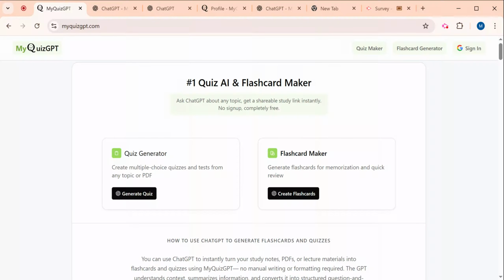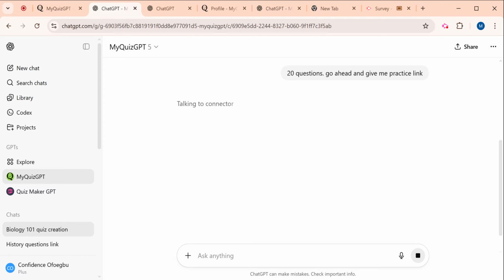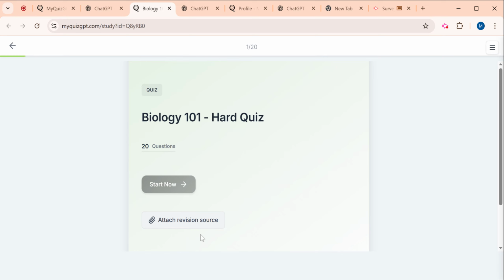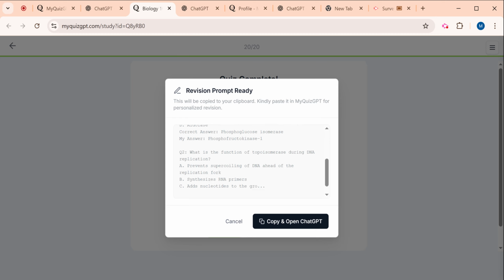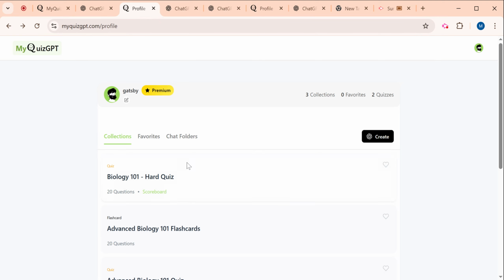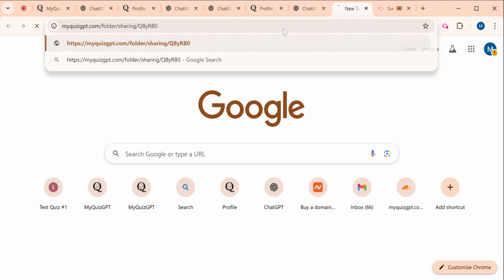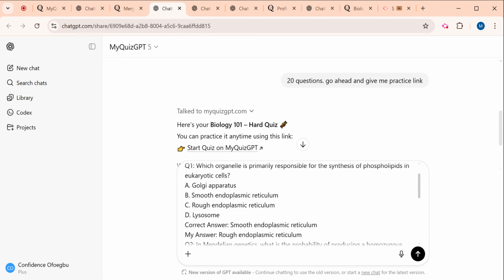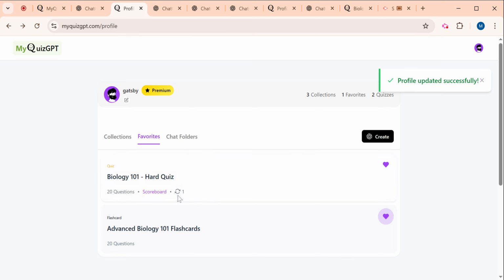How to Create Live Quizzes & Flashcards with ChatGPT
Discover how to easily create interactive quizzes and flashcards using MyQuizGPT inside ChatGPT! In this video, you'll learn how to generate study materials from your notes, upload PDFs, track your progress, and organize quizzes into folders.

Perfect for teachers and students, this tool lets you revise, share quizzes with others, and even merge multiple quizzes for deeper learning. Whether you're preparing for exams or building classroom resources, MyQuizGPT makes studying smarter and more engaging. Watch now to see how it works—simple, effective, and great for any subject!

00:00 Introduction to MyQuizGPT
00:10 Accessing MyQuizGPT via ChatGPT or Website
00:40 Creating Quizzes and Flashcards
01:20 Uploading Study Materials and PDFs
01:50 Generating Biology 101 Quiz Example
02:20 Confirming and Practicing the Quiz
03:00 Using Attribution Sources
03:40 Starting the Quiz and Reviewing Answers
04:30 Using Revision Links for Mistakes
05:20 Tracking and Saving Revisions
06:00 Navigating the Profile and Quiz History
06:40 Viewing Scoreboard and Quiz Stats
07:10 Using Chat Folders to Organize Quizzes
08:00 Sharing Folders with Others
08:50 Students Importing Shared Quizzes
09:30 Merging Multiple Quizzes
10:20 Practicing Merged Quizzes
11:00 Generating Revisions from Merged Quizzes
11:40 Customizing Profile and Quiz Appearance
12:20 Favoriting and Managing Study Materials
13:00 Benefits Over Other Quiz Makers
13:40 Creating Context-Aware Quizzes